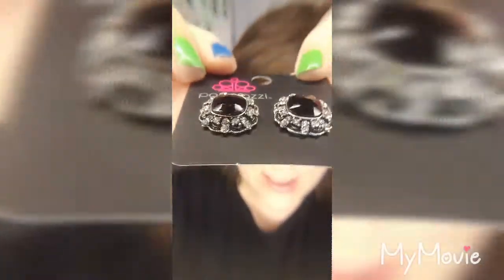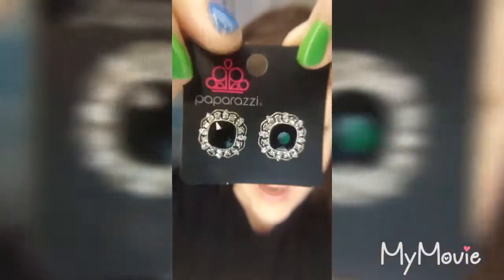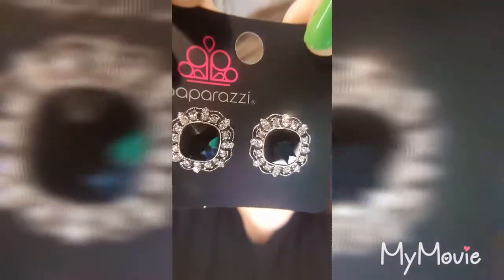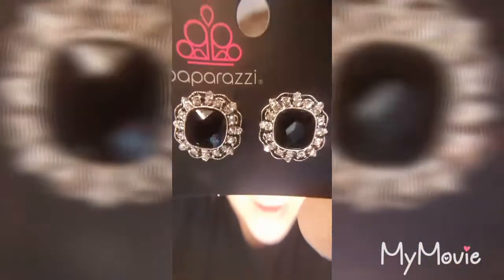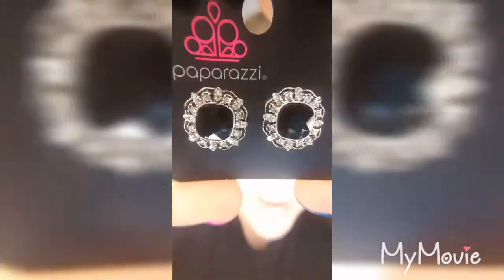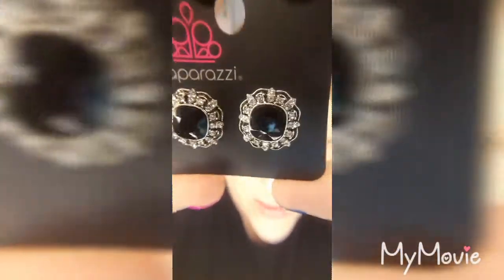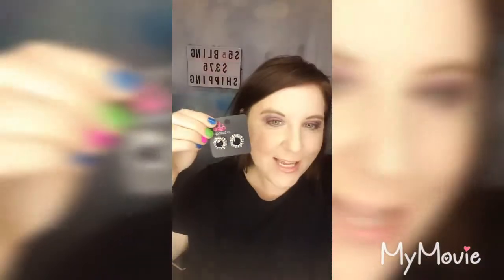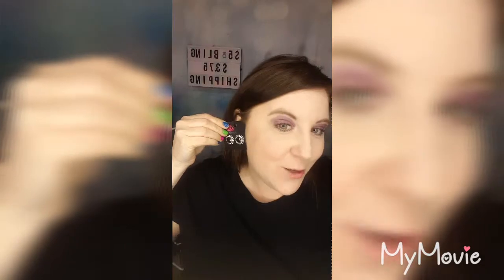Clip 115 Black faceted large Gem with Clear Rhinestone accents Wavy edge silver post Earrings